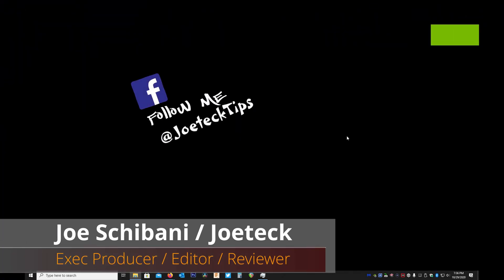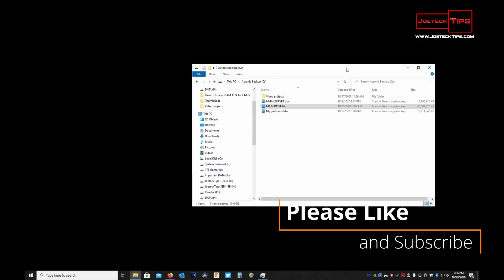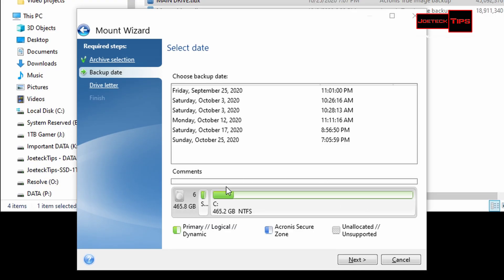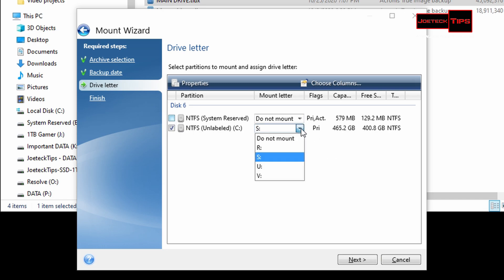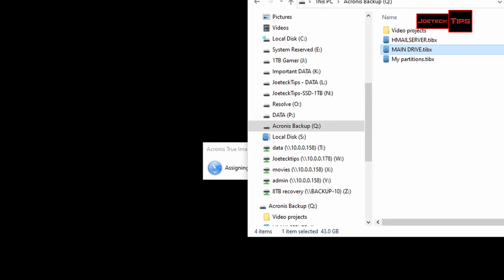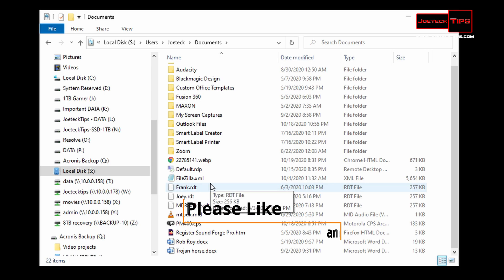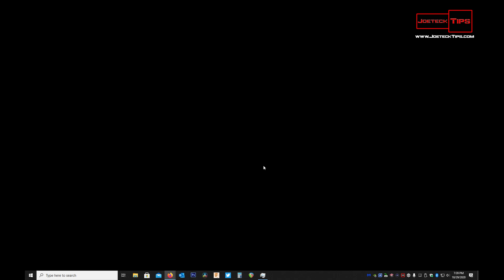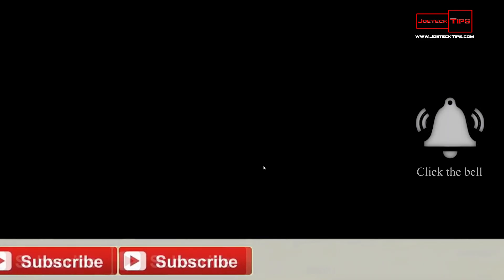How to mount an Acronis True Image Image | JoeteckTips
32gig TridentZ 3000Mhz DDR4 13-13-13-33